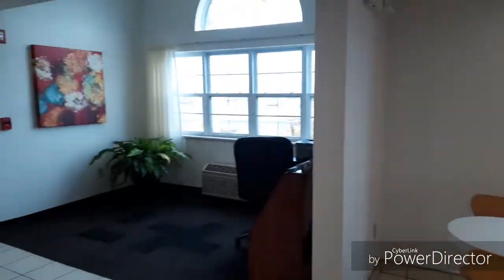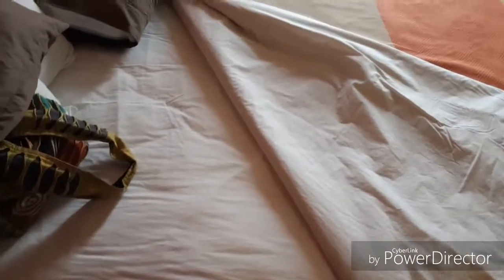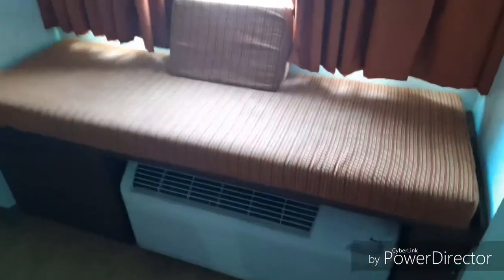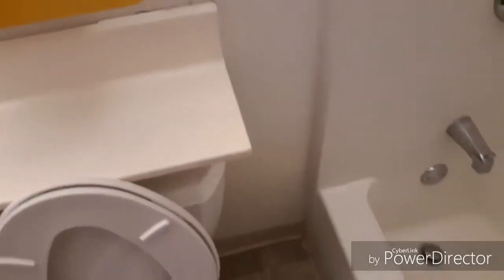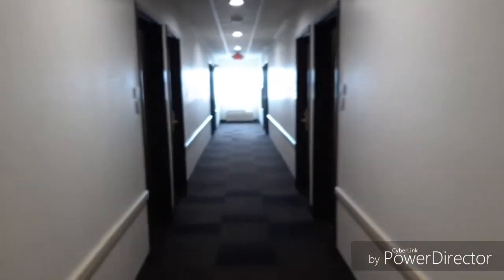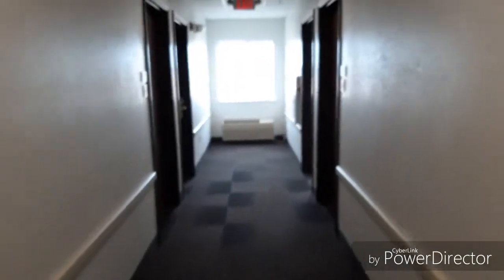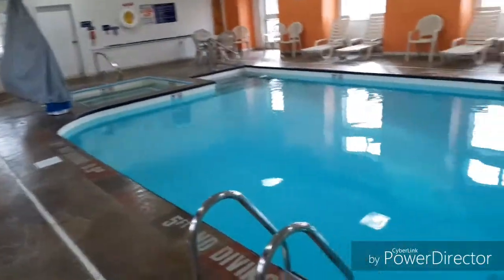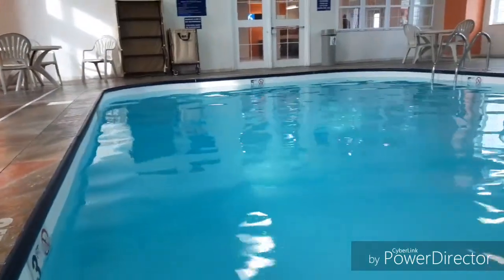Motel 6 Huron, OH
Motel 6 at 601 Rye Beach Rd, Huron, Ohio
One night stay. Feb 22, 2019